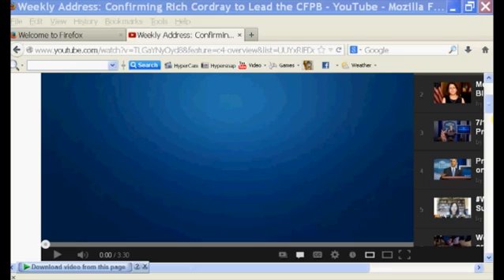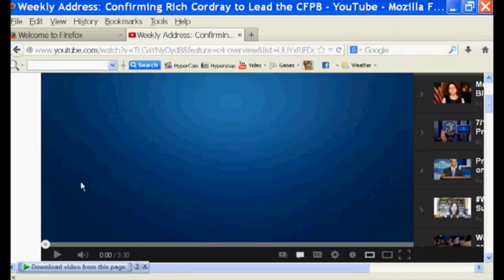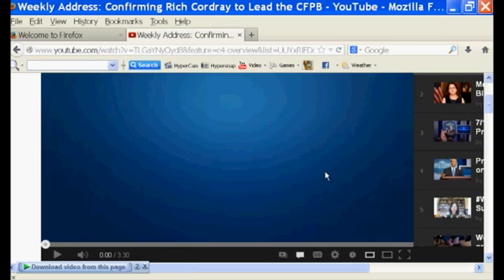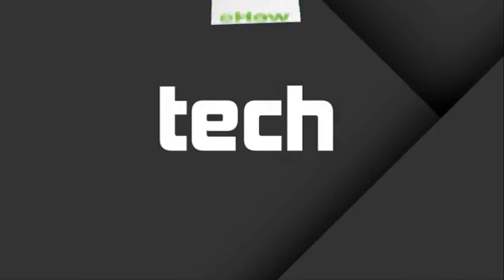How to Make Long Videos Load Faster?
How to Make Long Videos Load Faster?. Part of the series: Web Development Tips. Making long videos load faster is something that you can do by lowering the video's resolution. Make long videos load faster with help from a self-taught web developer with skills in PHP, JQuery, Ajax, HTML and CSS in this free video clip.